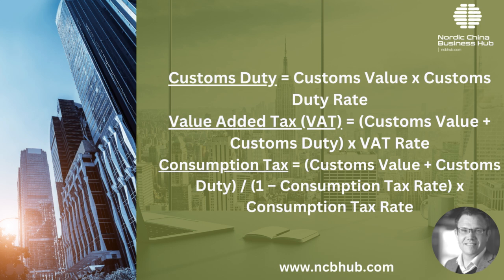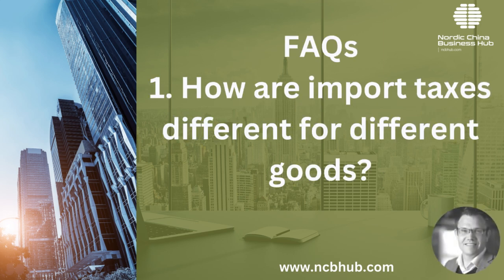China Business | A STEP-BY-STEP GUIDE TO CALCULATING IMPORT TAXES IN CHINA | Episode 9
If you require our assistance or have further questions about our services, please do not hesitate to contact our Customer Relationship Manager, Jan Erik Christensen, at . You can also visit our

We look forward to hearing from you and helping your business succeed in China.